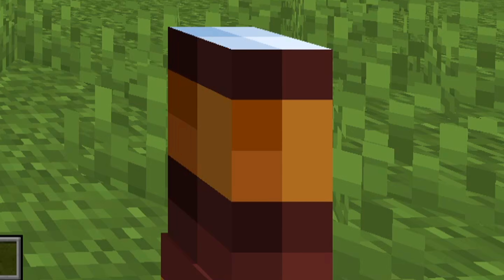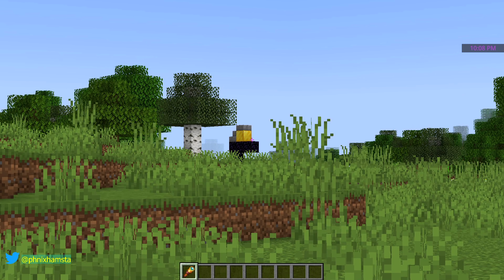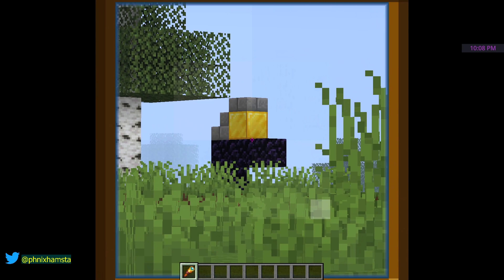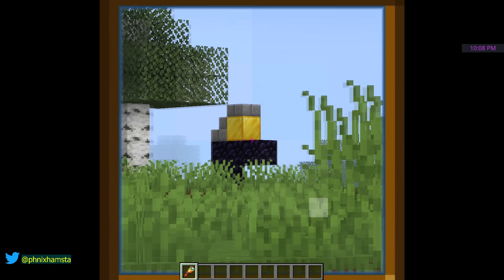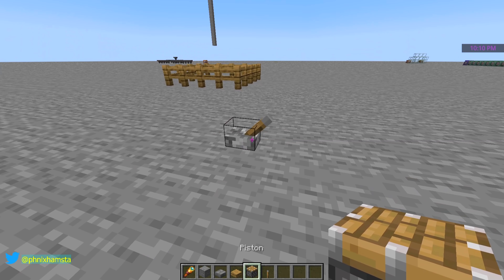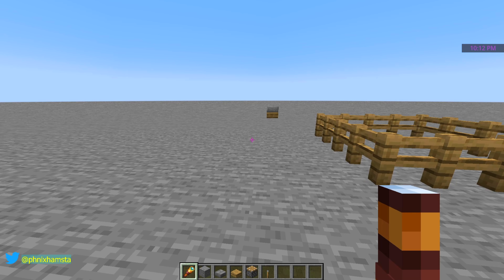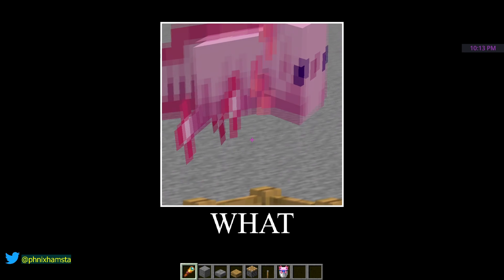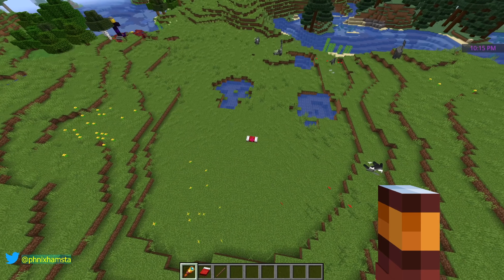The best Spyglass trick in Minecraft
The way Spyglass should've looked in the first place.